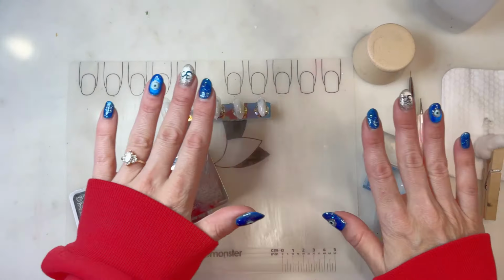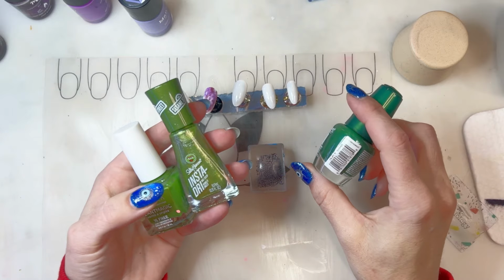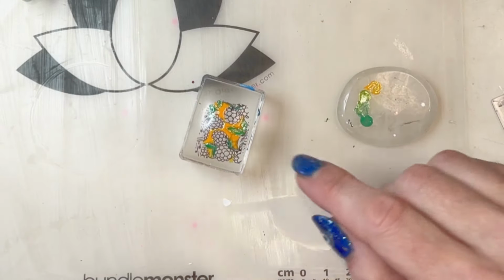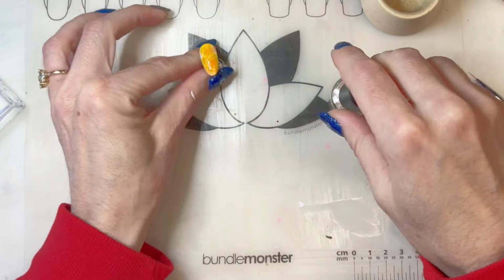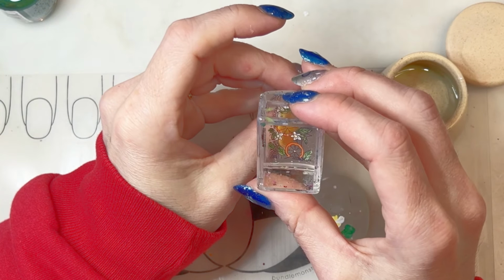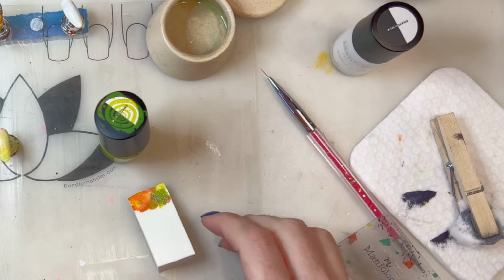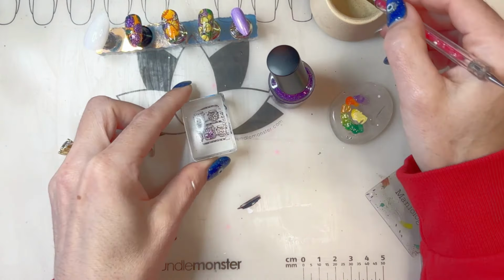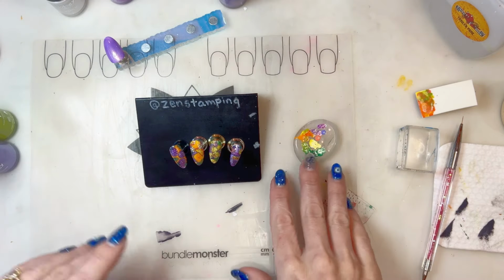Nail Stamping Technique for Isolated Shading